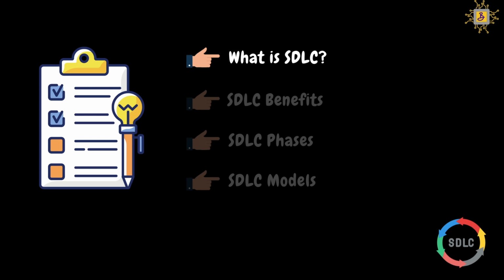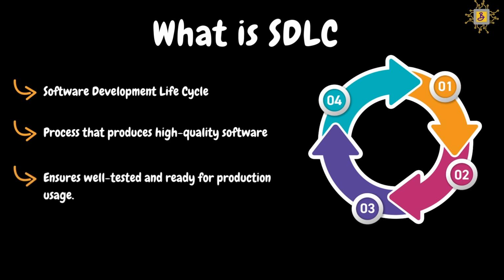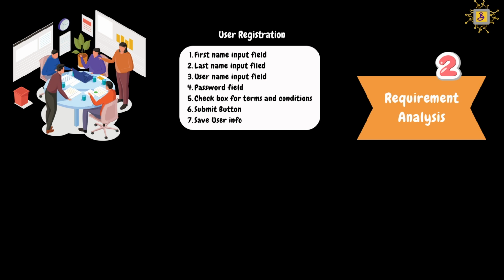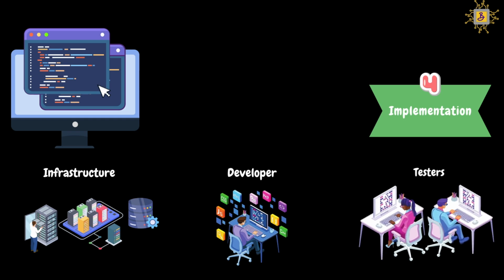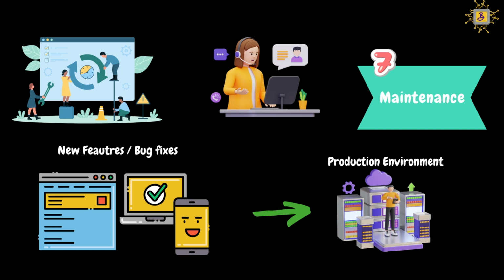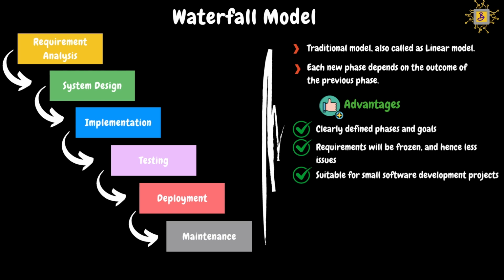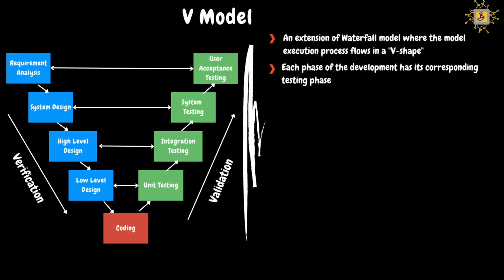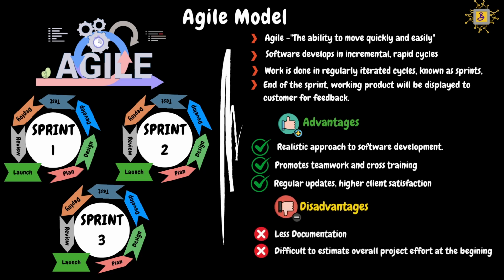Ep 3 | SDLC | Software Development Life Cycle Concepts for software testers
SERIES# Performance Testing Must-Have Skills
MODULE# 2
MODULE NAME# SDLC (Software Development Life Cycle Concepts)

In this video, we will discuss Module # 2 which is on Software Development Life Cycle (SDLC) concepts for software testers.

Time stamps:
0:00 - Introduction
0:19 - Agenda
3:03 - What is SDLC?
3:30 - SDLC Benefits
3:56 - SDLC Phases
11:51 - SDLC Models
18:50 - Thank you!